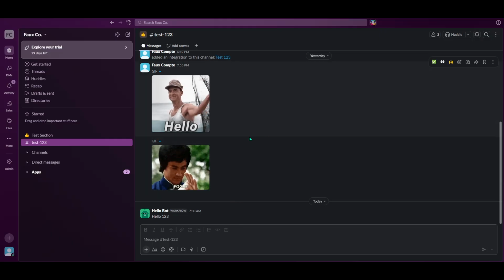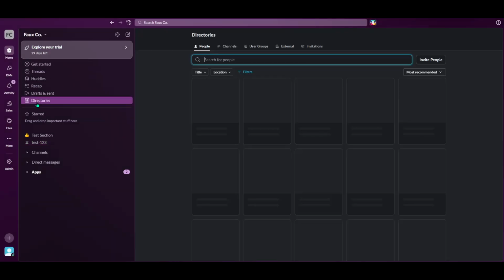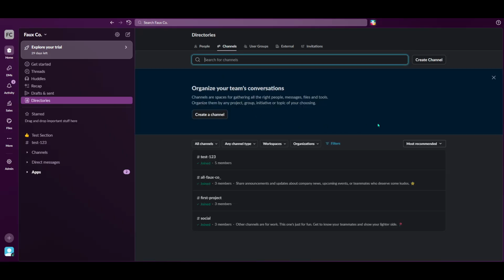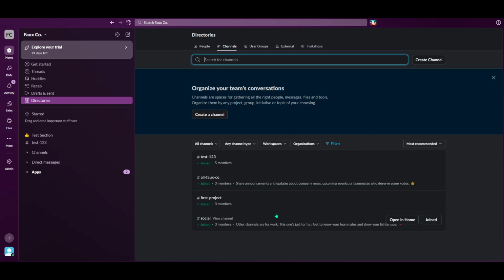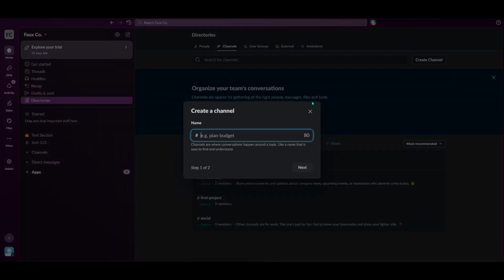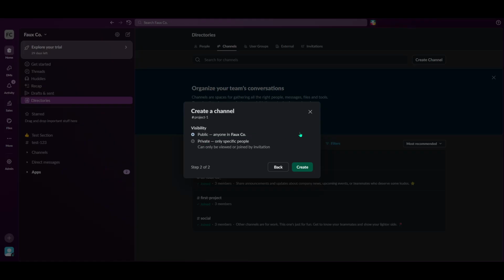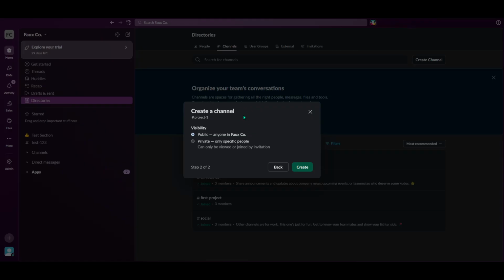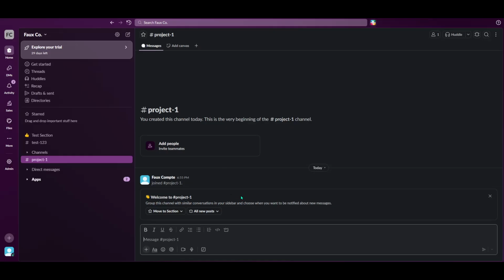How to Create a Channel in Slack (2026 Step-by-Step Beginner Tutorial)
Learn how to create a channel in Slack the right way! In this 2026 step-by-step beginner tutorial, I’ll show you how to create public and private channels, invite teammates, set channel names, and organize conversations in your Slack workspace. Perfect for beginners, team leads, and anyone managing Slack communication.

how to create a channel in slack, slack create channel tutorial 2026, slack public vs private channel guide, create slack workspace channels, slack for beginners tutorial, slack team collaboration tips, workplace communication tools slack, slack channel setup step by step, invite users to slack channel, slack productivity tips, slack workspace organization guide, slack tips and tricks 2026, slack admin tutorial, beginner slack tutorial 2026